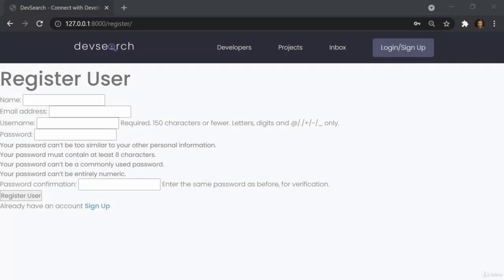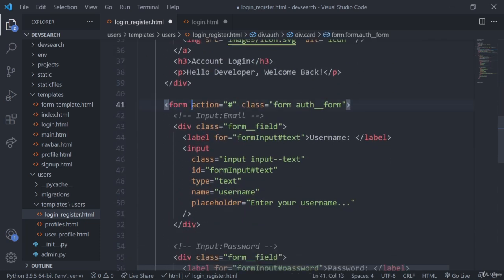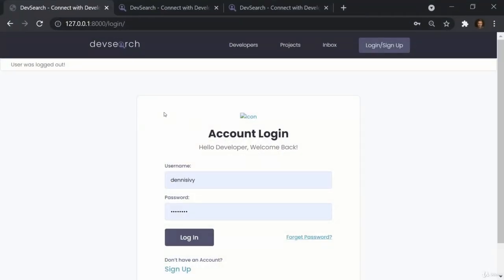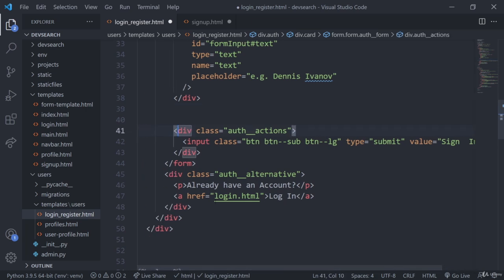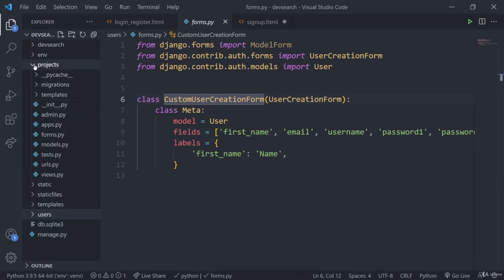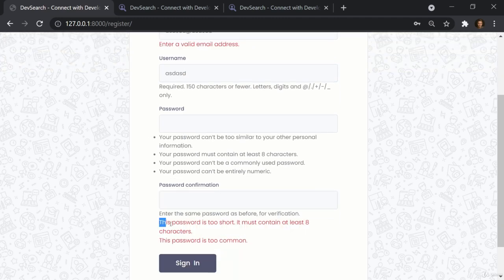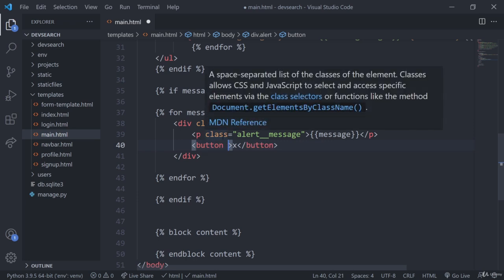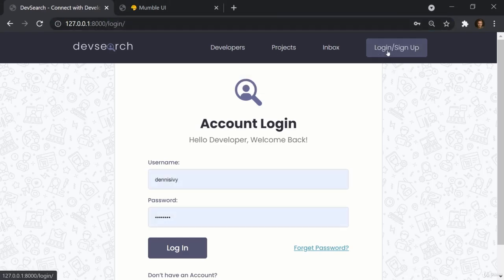020 Styling Login & Register Page